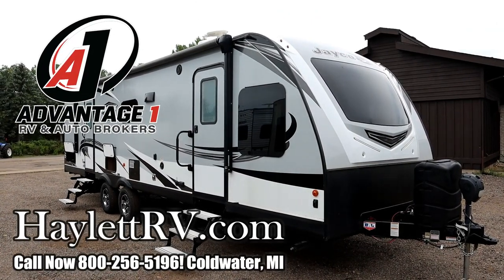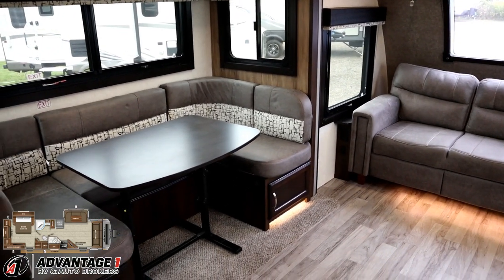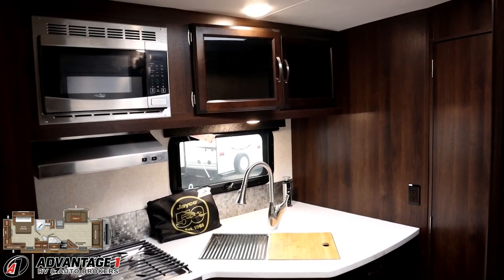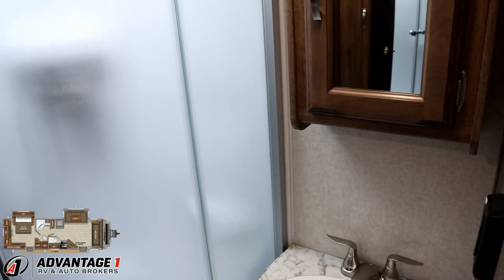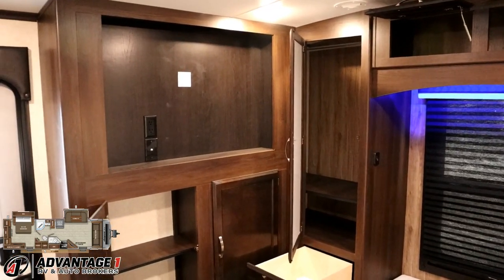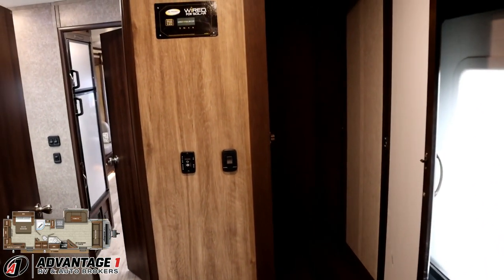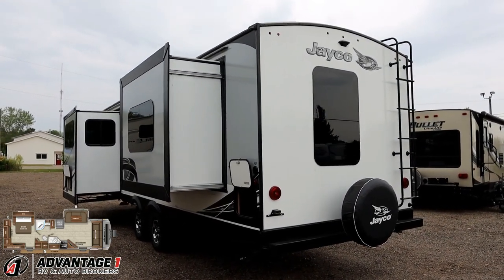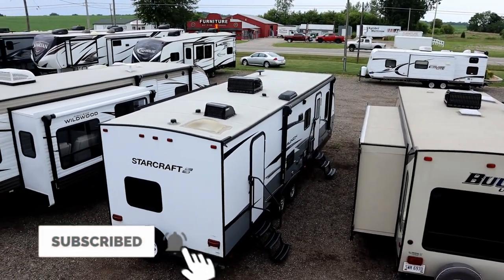(Sold) NEVER USED ONCE!! 2020 Jayco White Hawk 29FLS Front Living Rear Bed Slide Travel Trailer